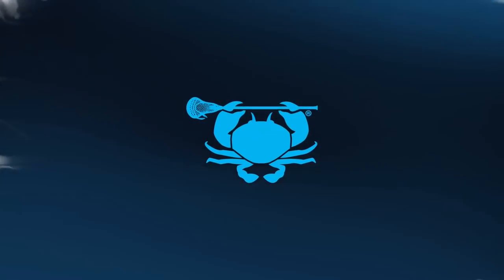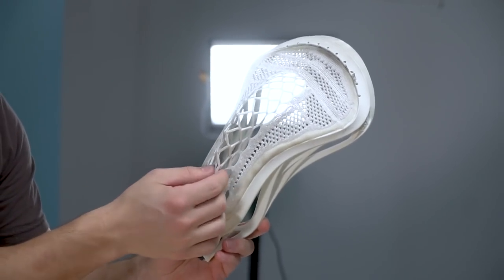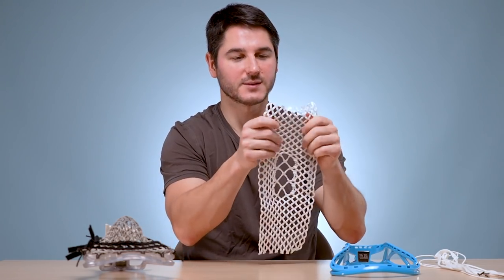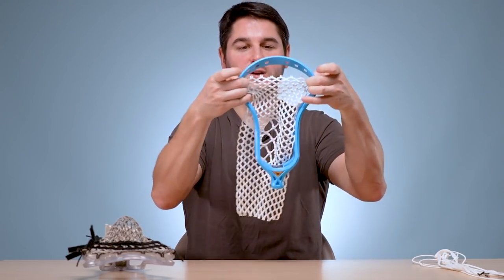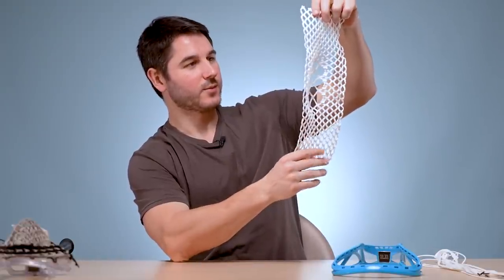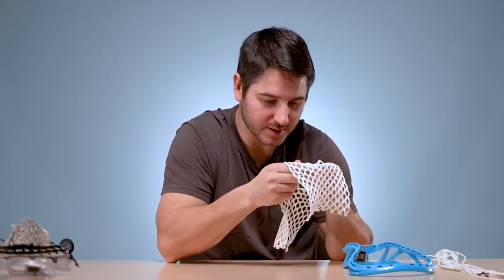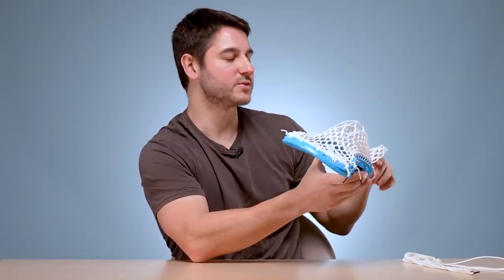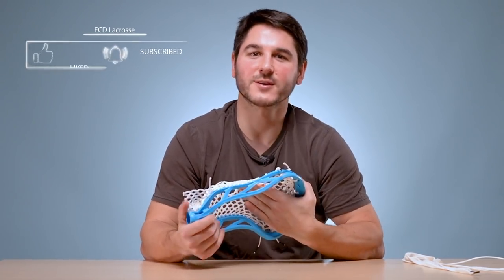Review: Warrior Iso Mesh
ECD Greg reviews the new Warrior ISO mesh.